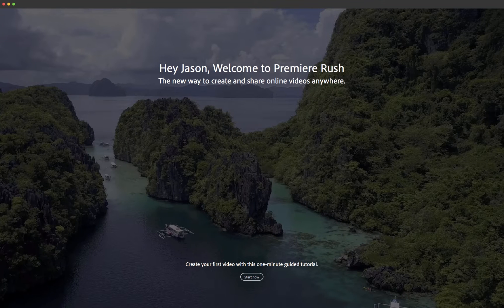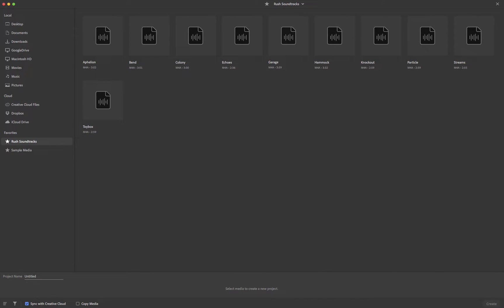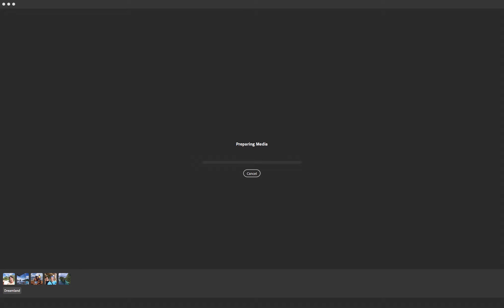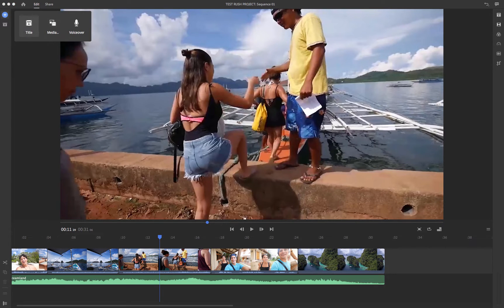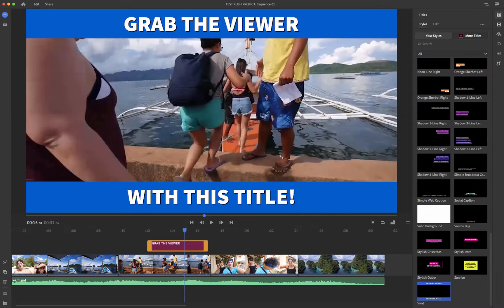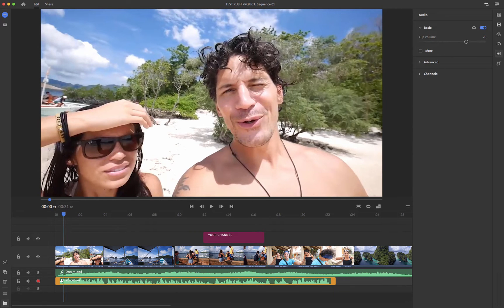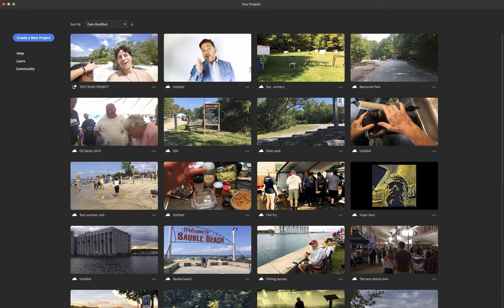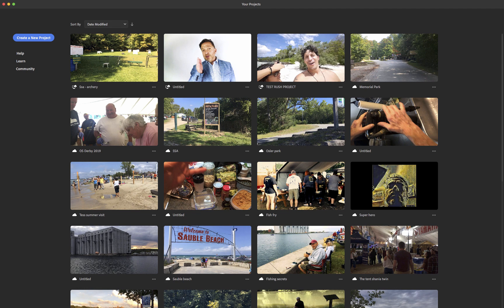How to edit ADOBE PREMIERE RUSH VIDEO on COMPUTER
In this video, I do an overview of how to use ADOBE PREMIERE RUSH VIDEO EDITING on my computer.  When you need a "rush job" for a video - pun- this program is for you!   It was the first time but I go over all the basics that you can also use on your cellphone or tablet then have all your video projects sync.   On the first load of the RUSH program, my editing projects synced but not the video within yet.

WHERE TO DOWNLOAD Adobe Premiere Rush for PC OR MAC ADOBE PREMIERE RUSH VIDEO EDITING on COMPUTER